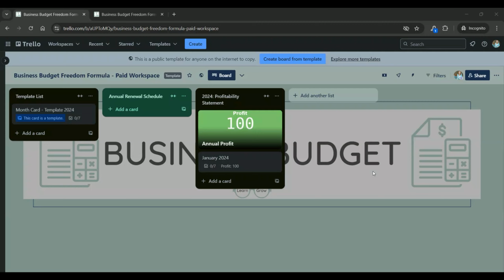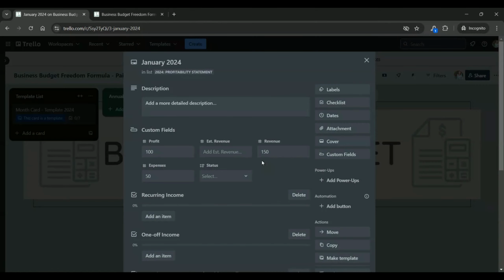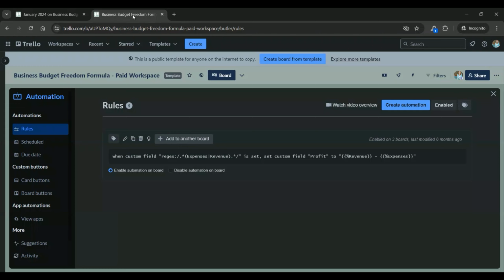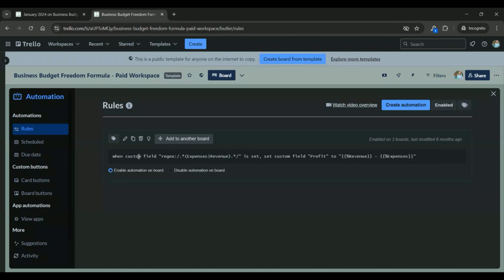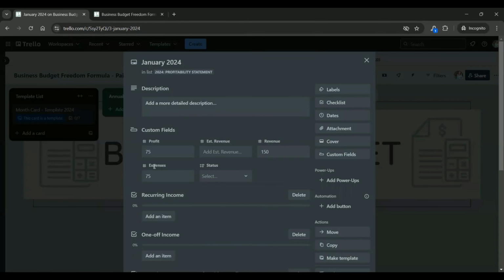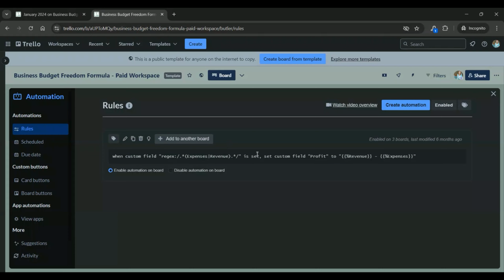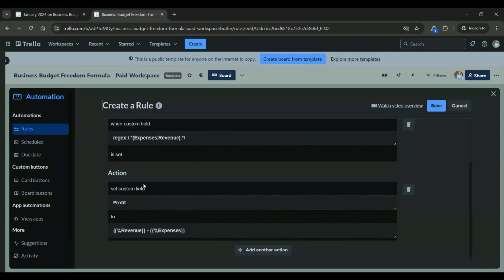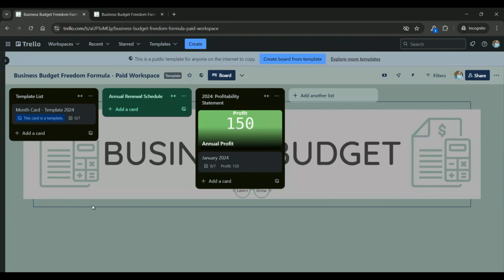How to Automate Custom Field Calculations in Trello | Step-by-Step Tutorial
In this tutorial, I’ll show you how to use Trello's custom fields to automate calculations, like calculating profit based on revenue and expenses. This subscriber-requested video will walk you through how to set up custom field calculations using Trello automation, a feature available in paid workspaces. You’ll learn the exact steps to automatically calculate fields such as profit, even when working with blank fields, using a clever automation setup with Regex. Perfect for budgeting and many other applications!

00:00 Intro
01:00 Example of Custom Field Calculation in Action
02:00 Automating Field Updates with Trello Automation
03:00 Setting up Triggers for Field Calculation
03:30 Resources for Formula Repositories